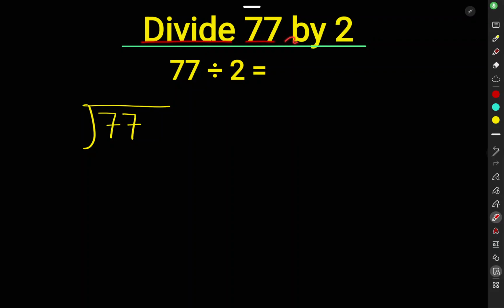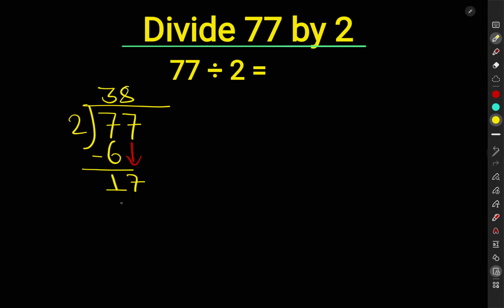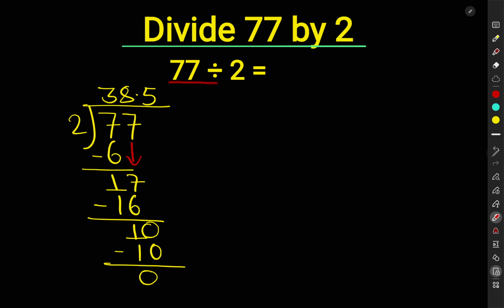77÷2 Divide 77 by 2 (Long division Method)